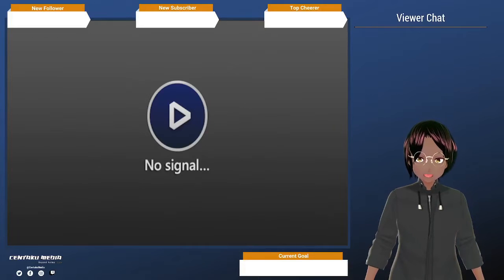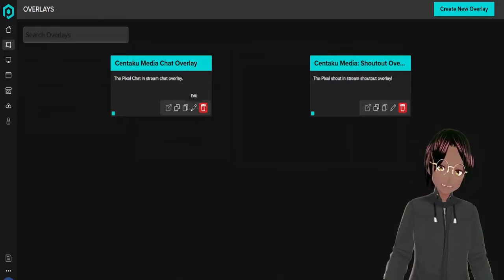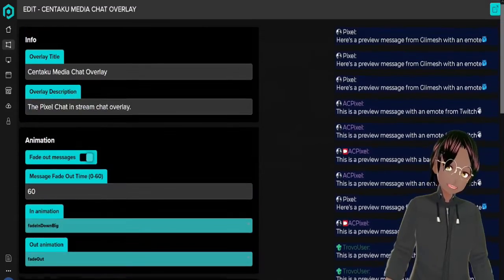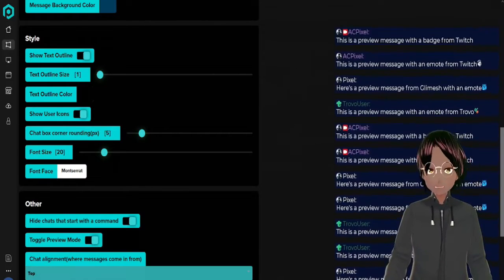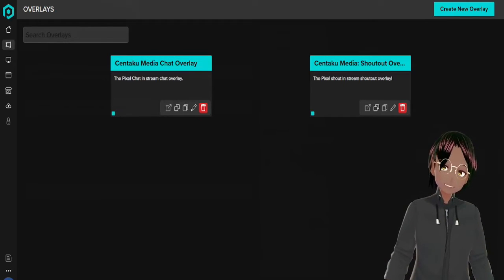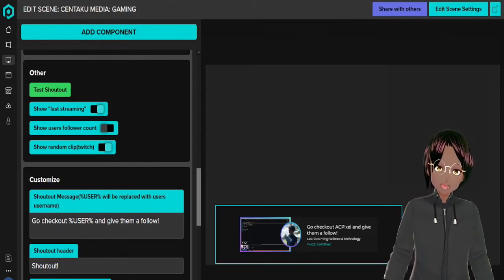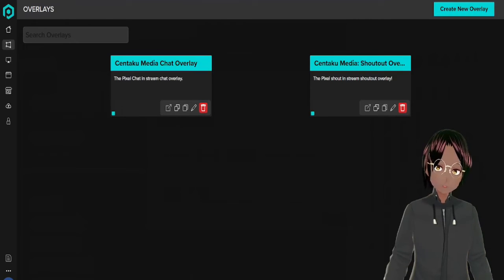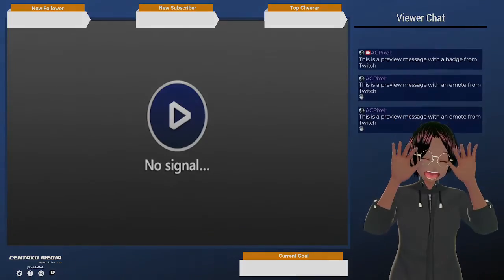How To: Add a Styled Chat Overlay to Your Streams w/ Pixel Chat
If StreamElements and StreamLabs isn't enough for your overlay needs, I show you how to add a cool chat overlay, as well as an overlay for viewer shoutouts that include clips to your streams for your Twitch, Gilmesh, and Trovo channel!

0:00 Intro
0:40 Pixel Chat Introduction
1:30 Set Up & Customization
5:05 Overlay Scenes
6:01 Shoutout Overlay w/ Clip and Sound!
7:18 Additional Overlays
7:48 Wrapping Up

➡ Amazon Music

There is an official Discord server for Centaku Media! You're invited to join to post and share news, videos, memes, recommendations, and more of the Otaku kind to grow our community!